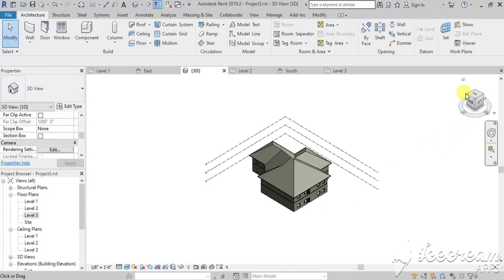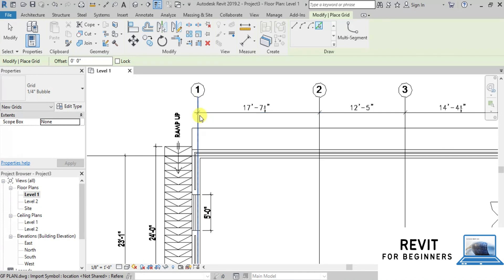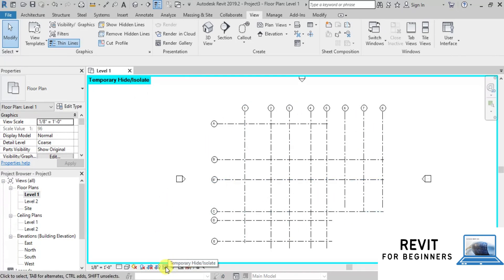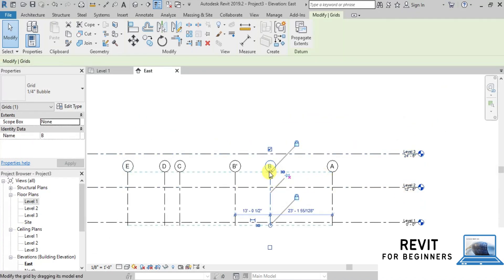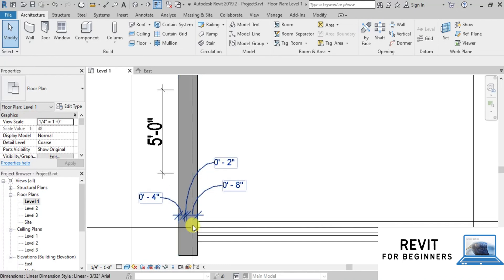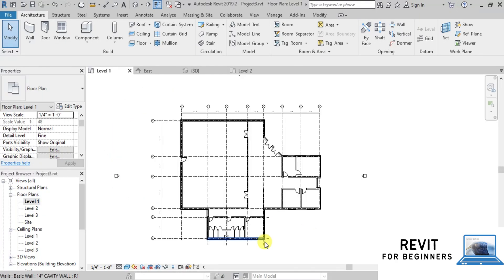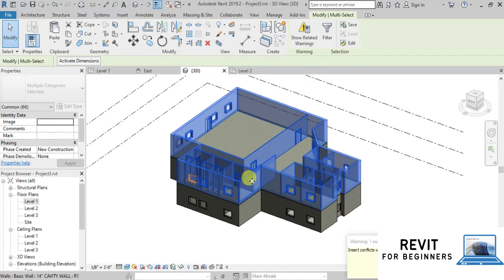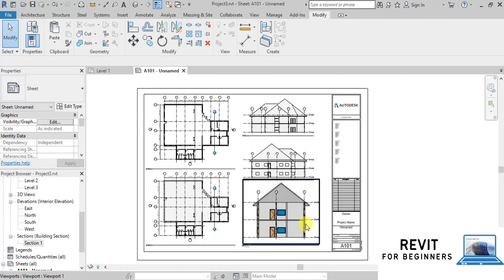Revit BIM Complete Project Part - 1 | Double Story Building | Revit Tutorial | Revit for Beginners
We will learn to create a double-story building project in this video series.

This Link is to download the architectural template and AutoCAD files for the Revit project.